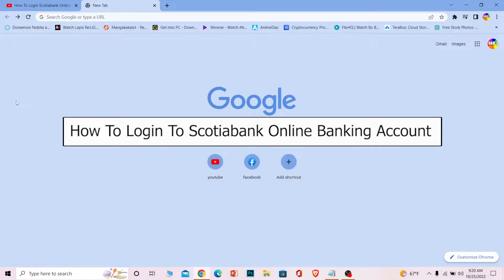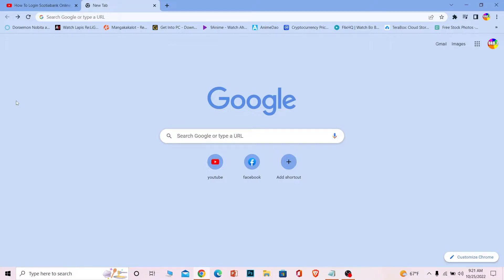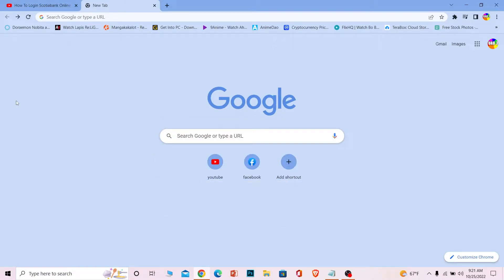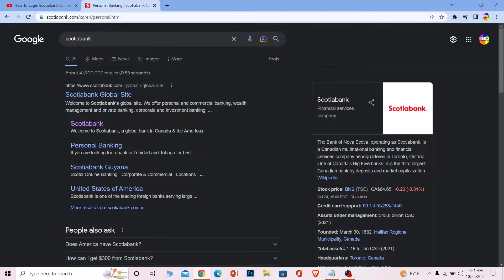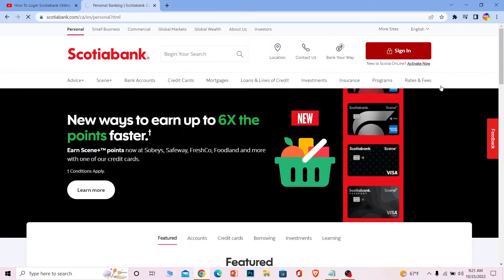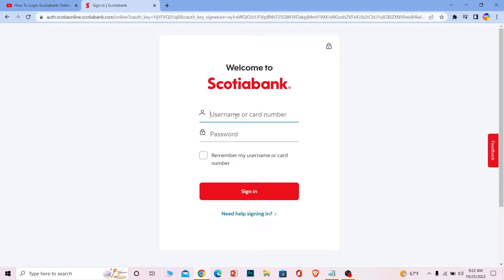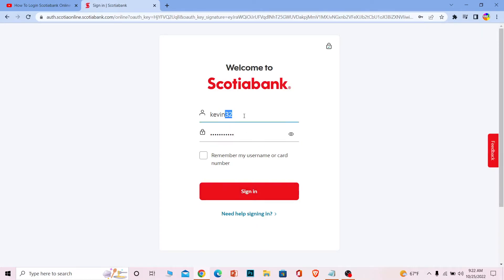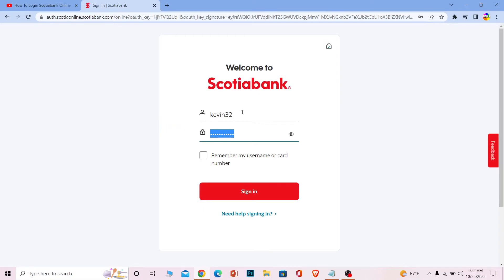How To Login Scotiabank Online Banking Account (2022) | Scotiabank Online Login Sign In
How to login to scotiabank online banking 2022
Confused about how to login to your Scotiabank online banking account? This video explains the exact steps on how to login Scotiabank online banking account. First step: you want to search for scotia bank.  Clicking on sign-in will take you to the official sign-in page of scotia bank. You need to enter the password of your bank account and like your account number. If everything is correct and your password is correct, you should be able to login into your account.